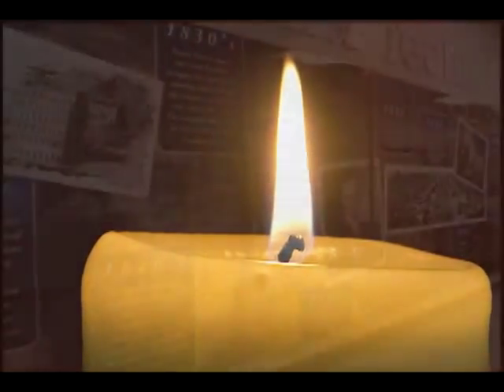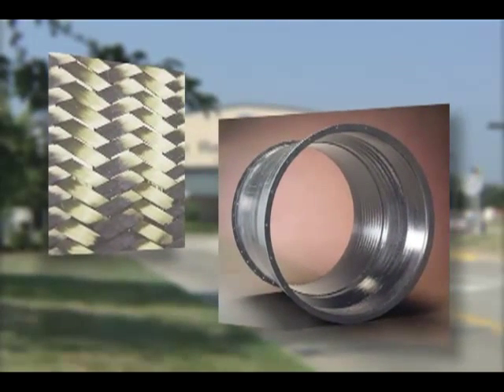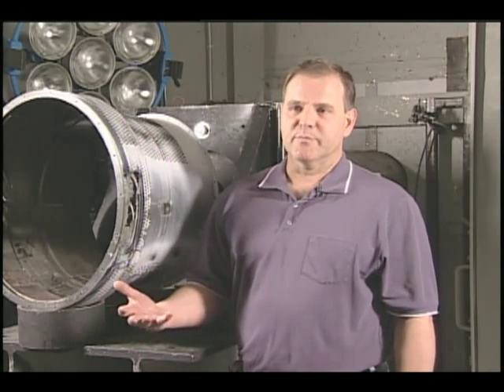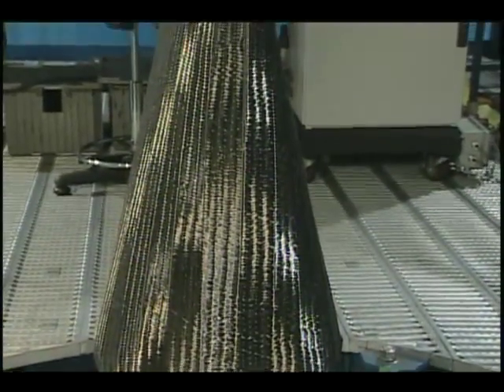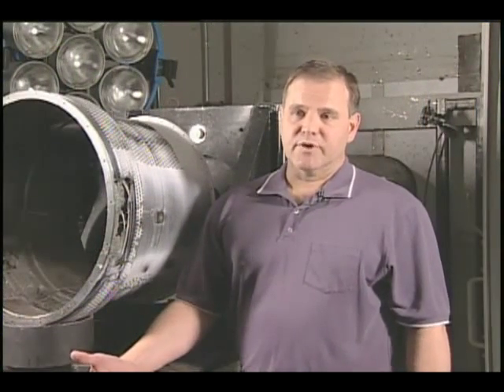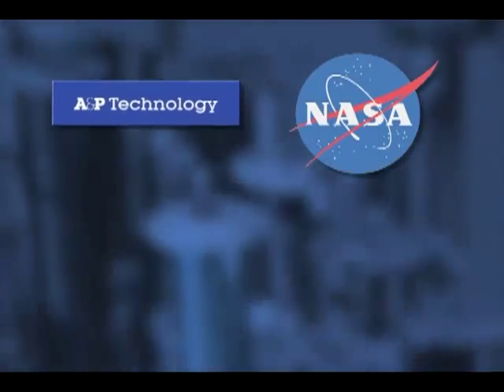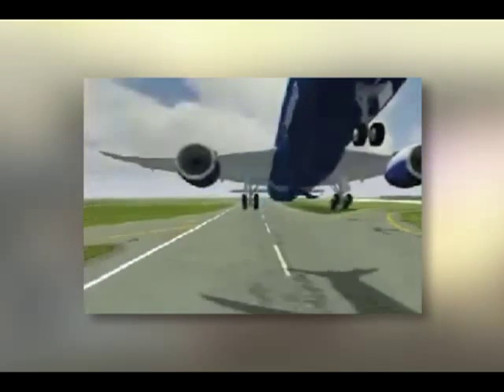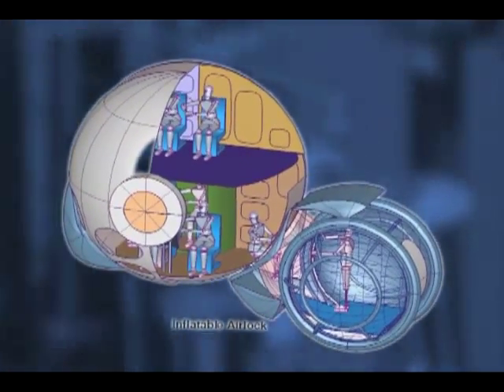A&P Technology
A&P Technology is a world-leading producer of precision braided textiles. The company specializes in the development of state-of-the-art braiding machinery aimed to further the use of braid within the composites industry. A&Ps production braids are used in a variety of applications ranging from automobile side impact airbags to jet engine stator vanes to hockey sticks to prosthetics.